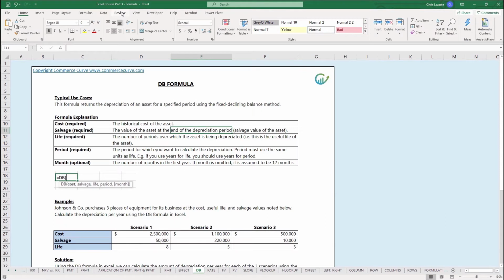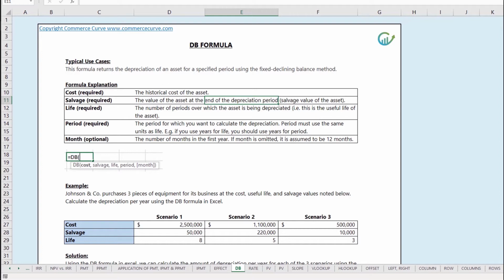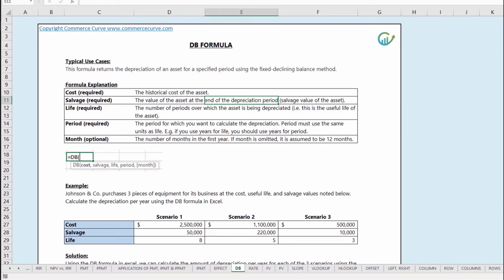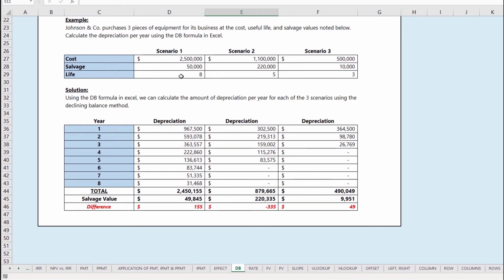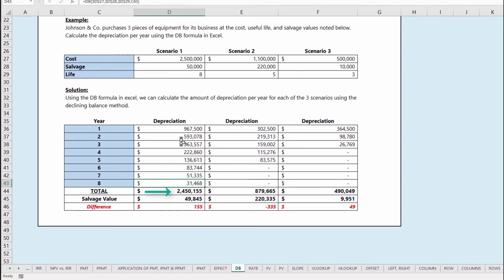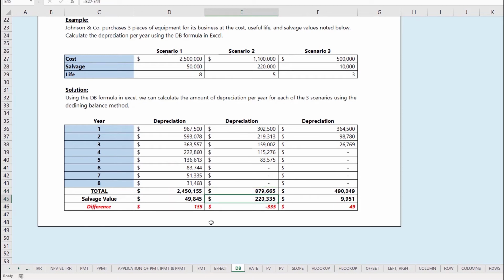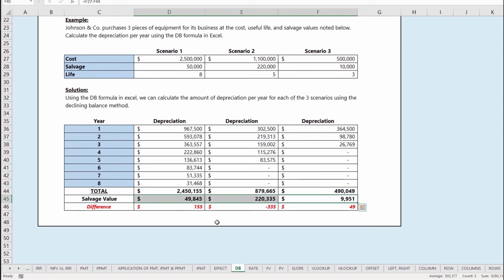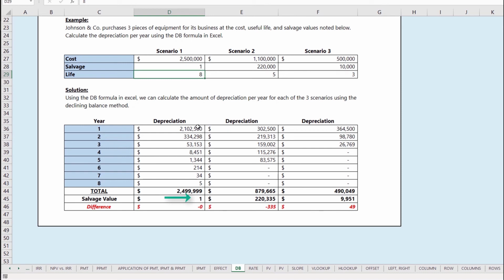Depreciation (DB) Formula in Excel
This formula returns the depreciation of an asset for a specified period using the fixed-declining balance method.

           =DB(cost, salvage, life, period, [month])

Cost (required):  The historical cost of the asset.

Salvage (required):  The value of the asset at the end of the depreciation period (salvage value of the asset).

Life (required):  The number of periods over which the asset is being depreciated (i.e. this is the useful life of the asset).

Period (required):  The period for which you want to calculate the depreciation. Period must use the same units as life. E.g. if you use years for life, you should use years for period.

Month (optional):  The number of months in the first year. If month is omitted, it is assumed to be 12 months.